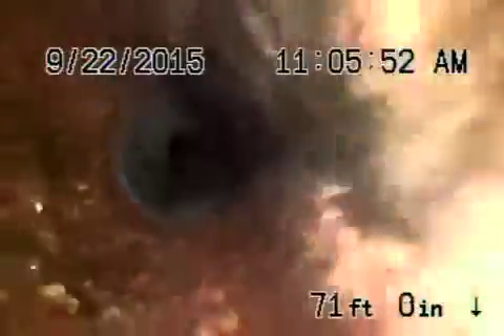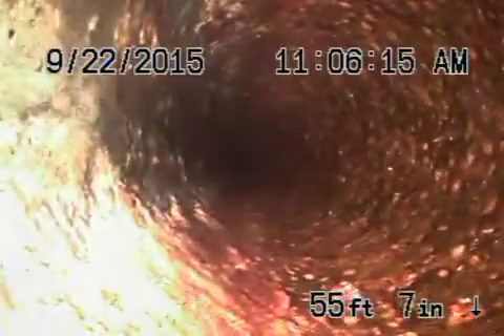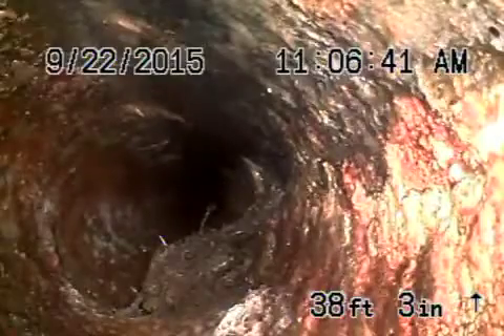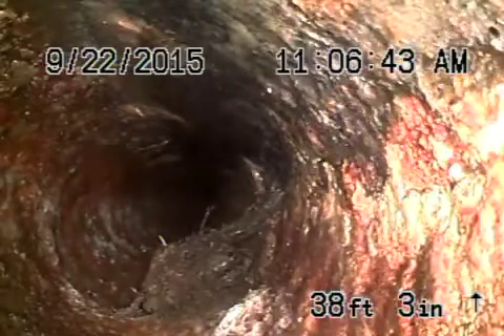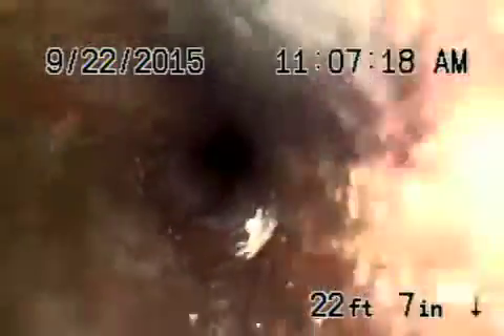2346 e glenoaks blvd Glendale